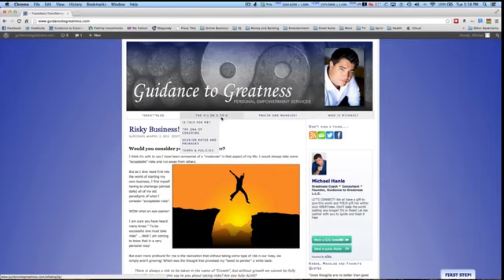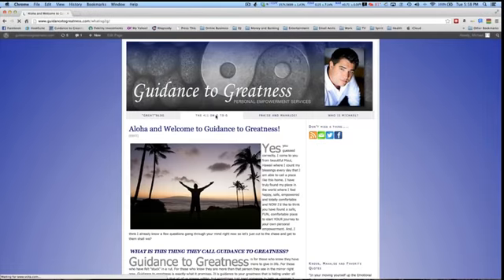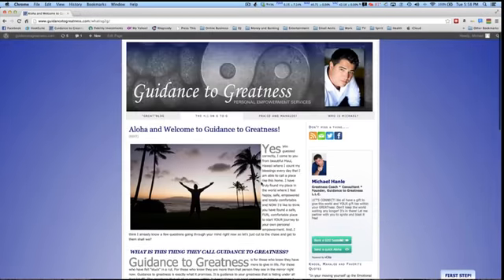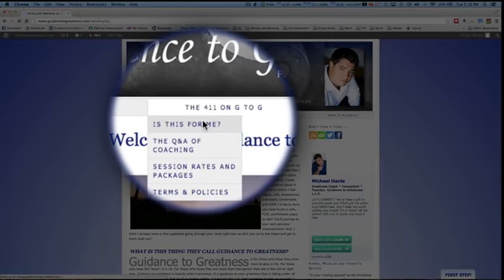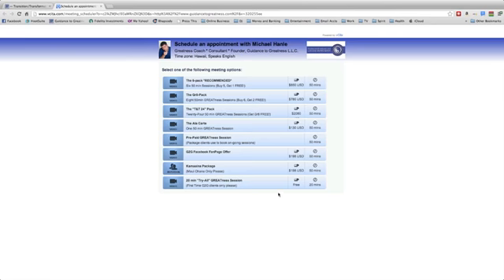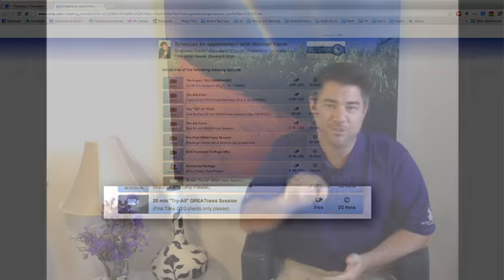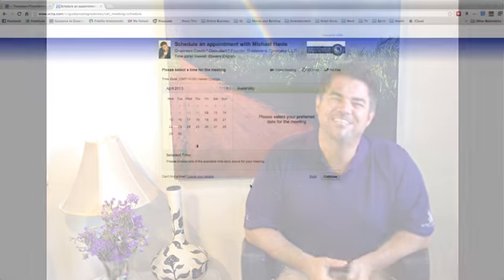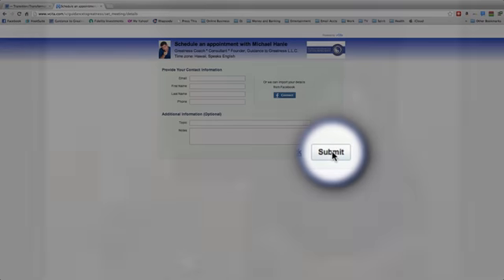G2G Welcome Tutorial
Michael Hanle introduces and explains the Guidance to Greatness Personal Empowerment Website. A website and blog with everything Mind, Body, Soul, Spirt and a little humor thrown in for good measure!